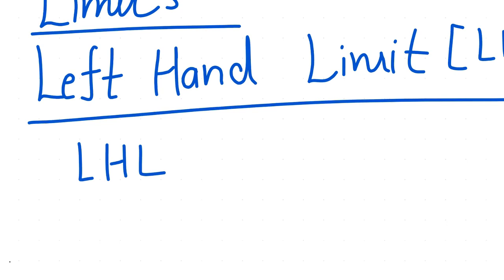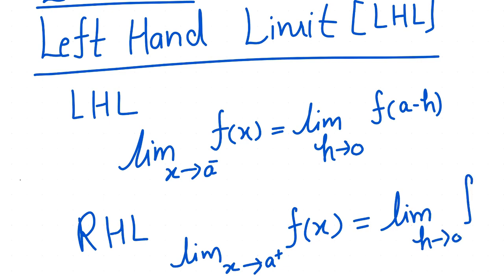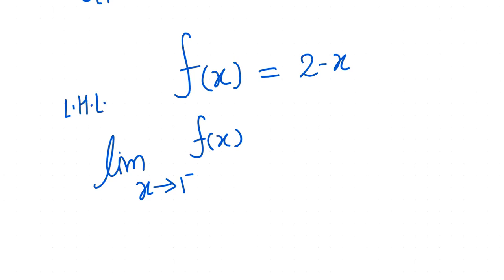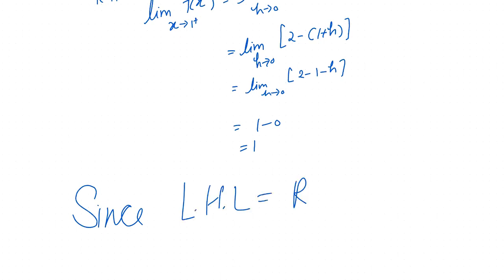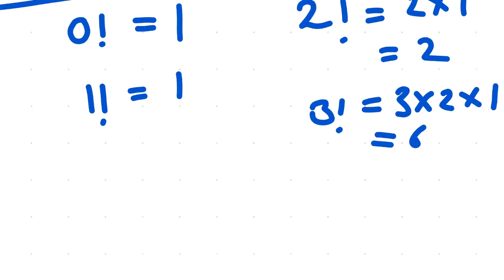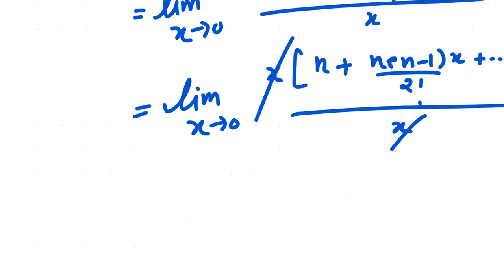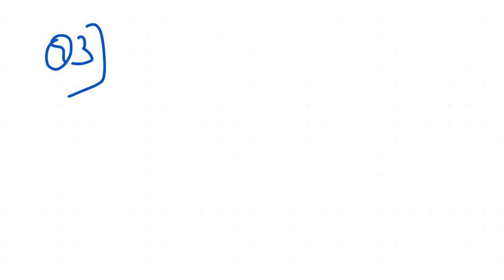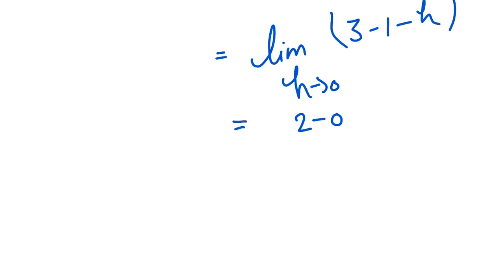LIMITS 11 OCT 2024 8 30PM